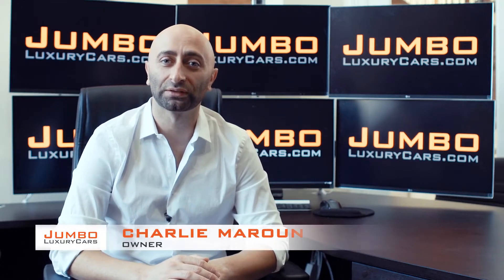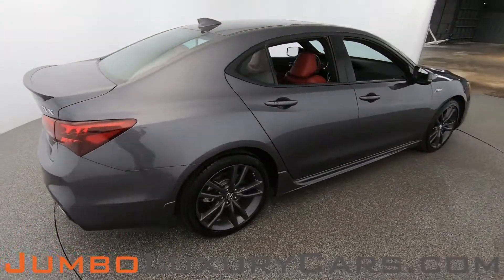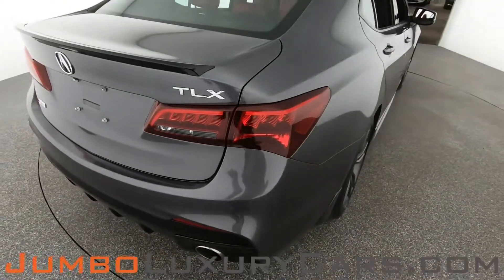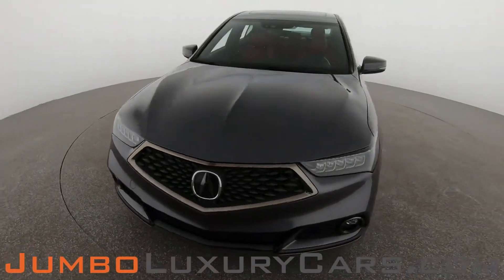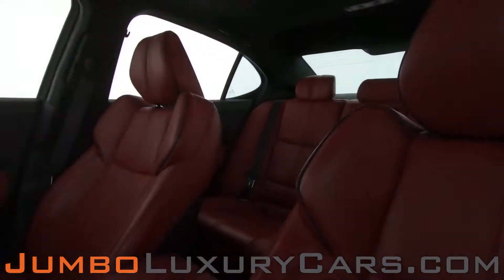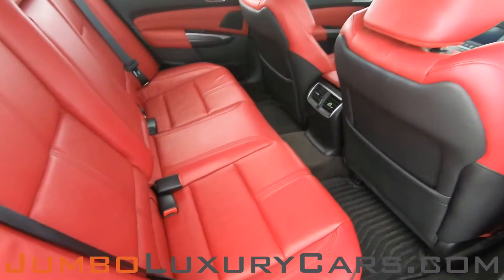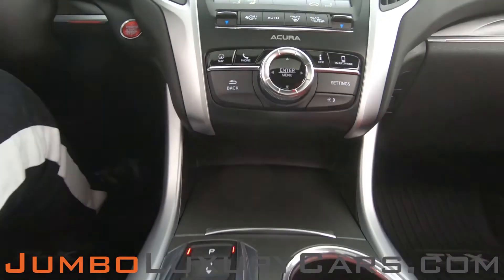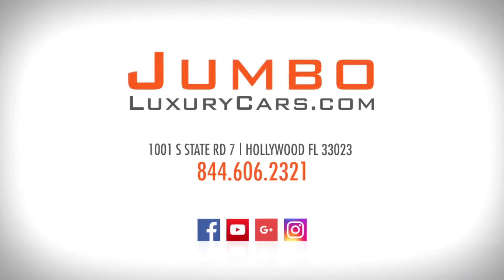2019 Acura TLX - Stock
INSTALLED OPTIONS:
Modern Steel Metallic
2019 Acura TLX 3.5L Technology Pkg w/A-Spec Pkg

- 360 Image of the interior
- MSRP/Window sticker

We offer:
- 7-day buy-back guarantee. *If there is any issues with the car, or the vehicle is not as described, we will take the car back!
- 30 day warranty ( + Manufacturers warranty and extended warranties )